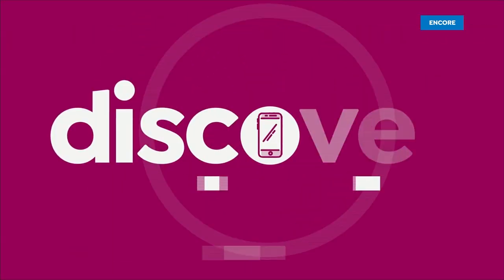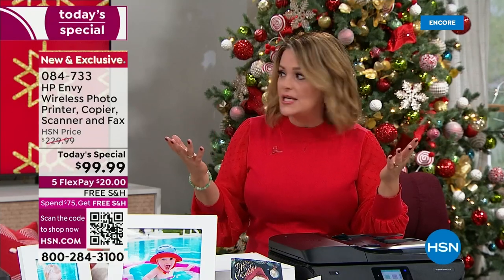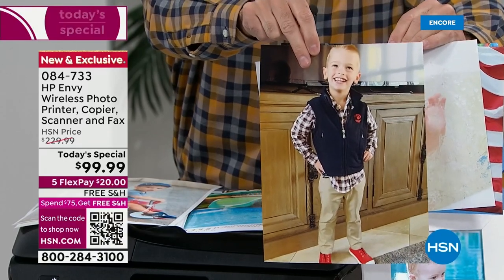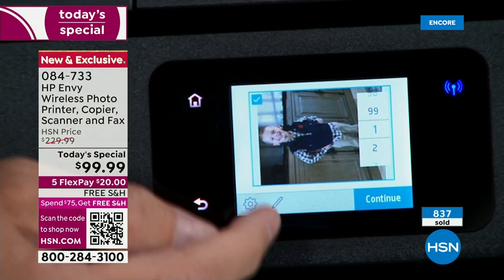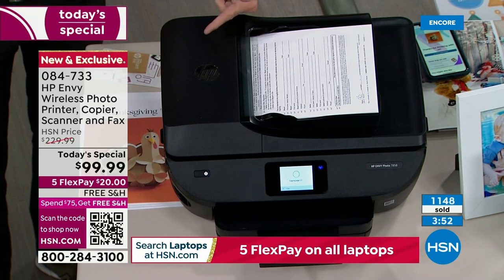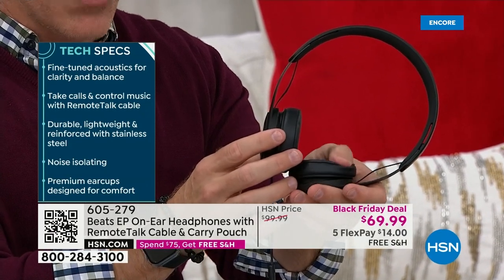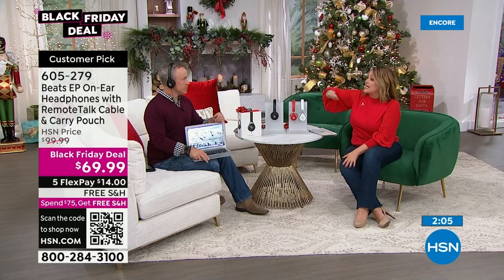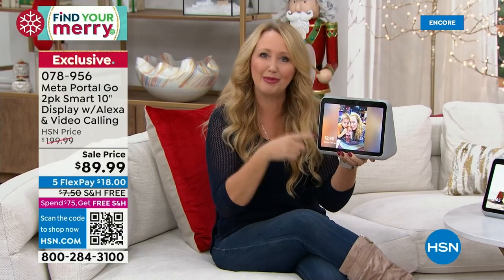HSN | Electronic Gift Connection featuring HP 11.16.2022 - 06 AM